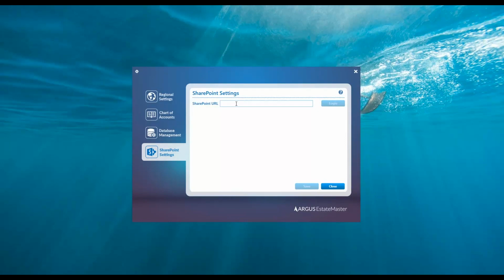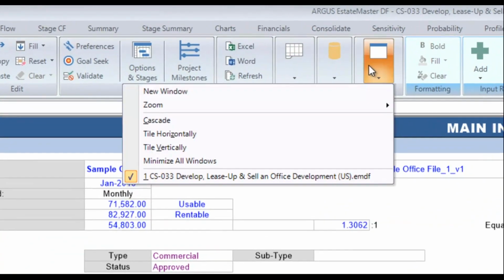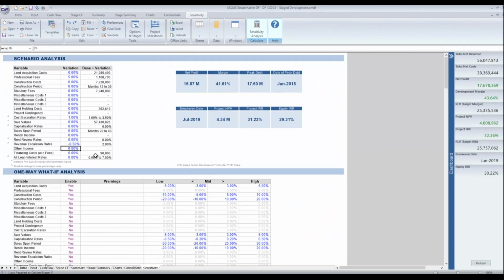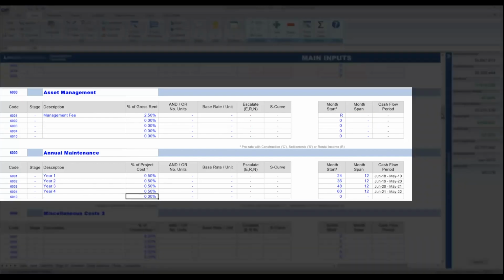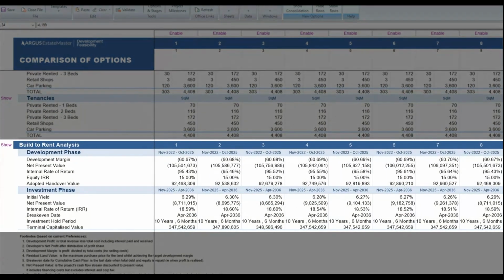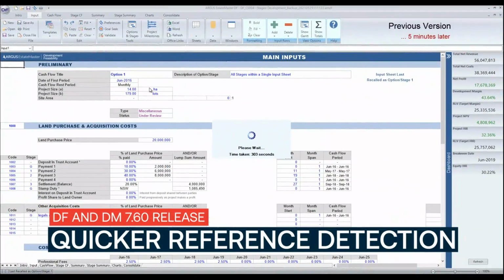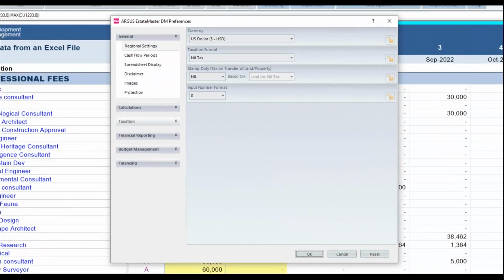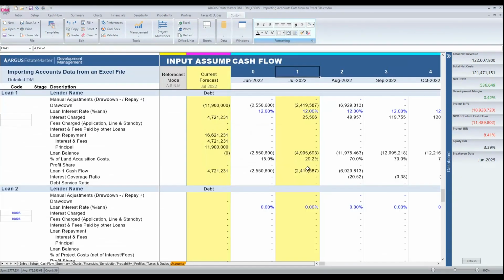ARGUS EstateMaster - Product Release 7.6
We are excited to announce that the ARGUS EstateMaster 7.6 release is now available to download.
This update delivers important enhancements to the Development Feasibility (DF) and Development Management (DM) editions provided by ARGUS EstateMaster. With enhanced connectivity and greater flexibility, this new release contains various features to help clients improve productivity.